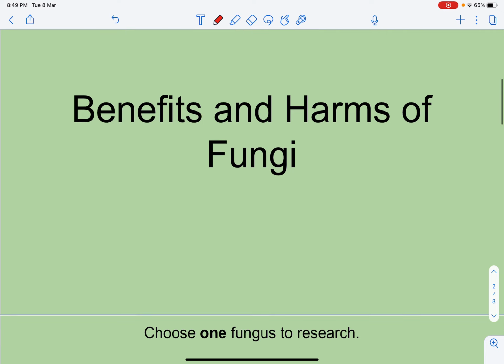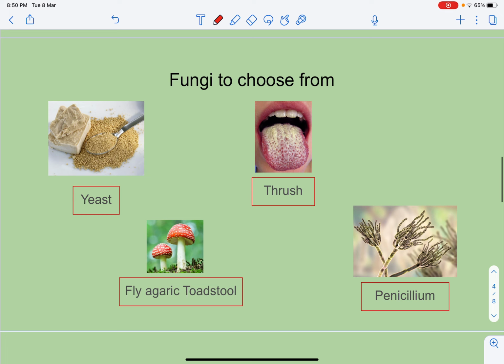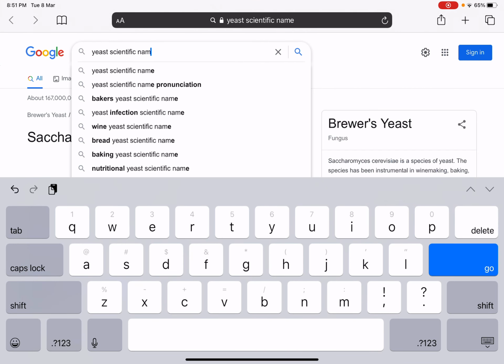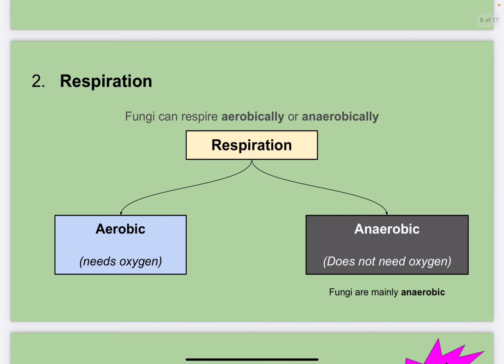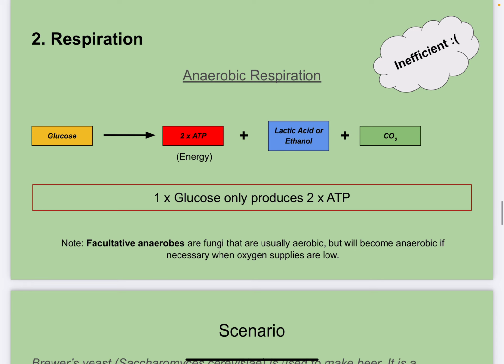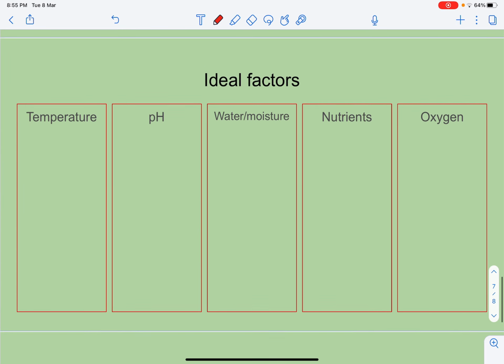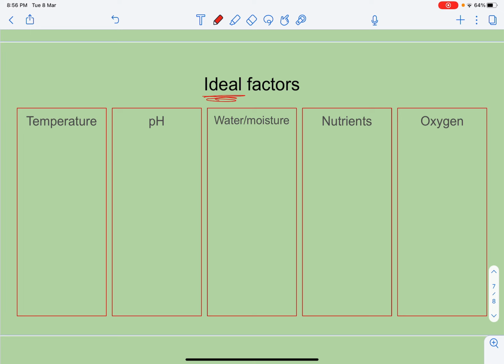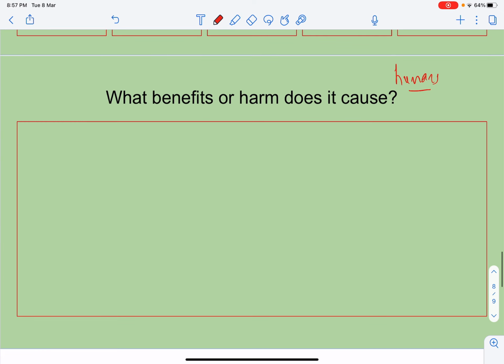Benefits and Harms of Fungi assignment walkthrough